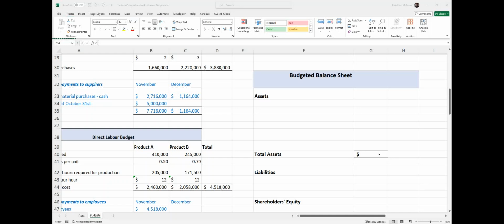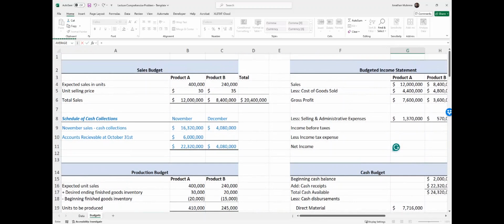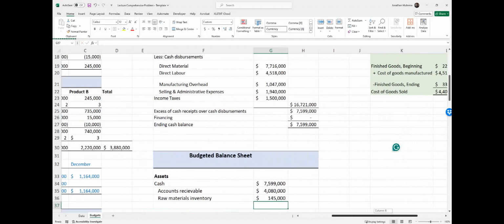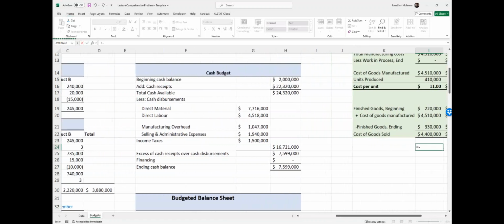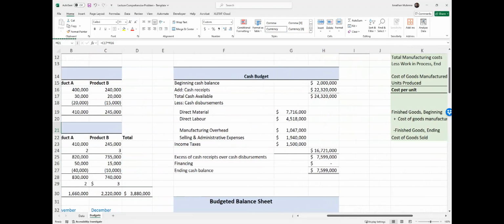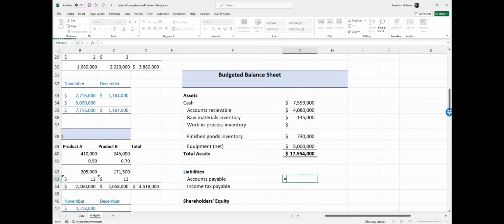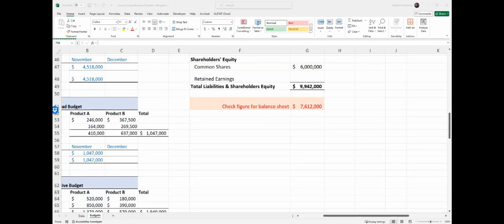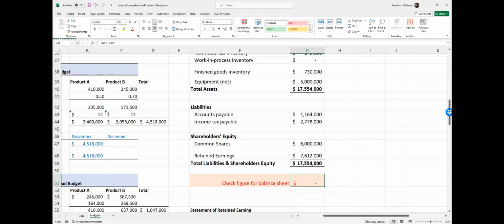Master Budget Lecture - Part 11 Budget Balance Sheet